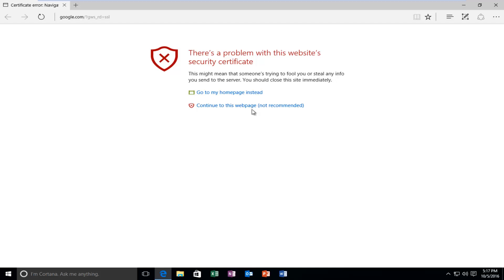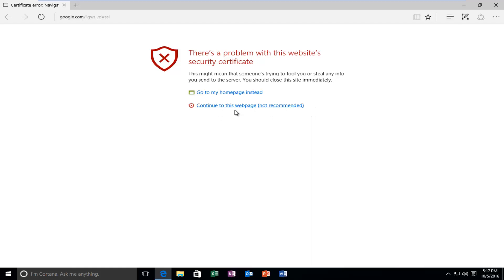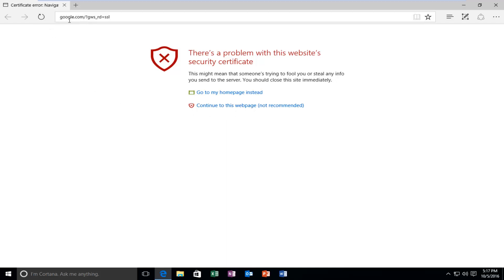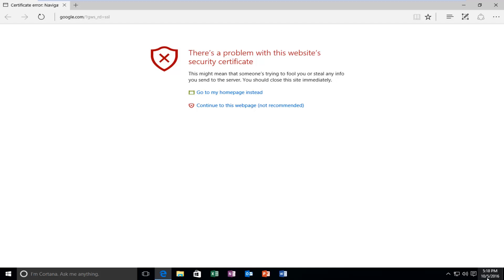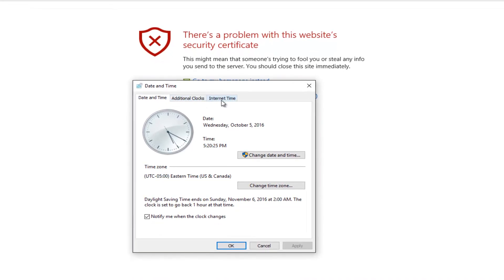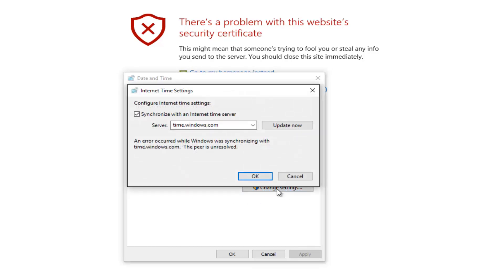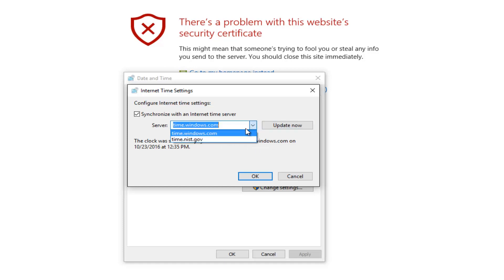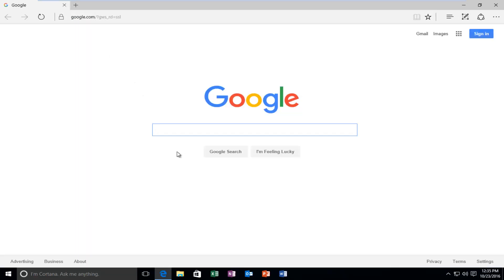Microsoft Edge - How To Fix "There Is A Problem With This Websites Security Certificate"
This tutorial address the following error and how to troubleshoot it:

There is a problem with this website's security certificate. The security certificate presented by this website was not issued by a trusted certificate authority.

Security certificate problems may indicate an attempt to fool you or intercept data you send to the server.

We recommend that you close this webpage and do not continue to this Web site.

and tablets running the Windows 10 operating system (Home, Professional, Enterprise, Education)